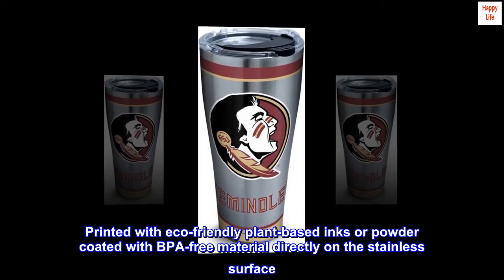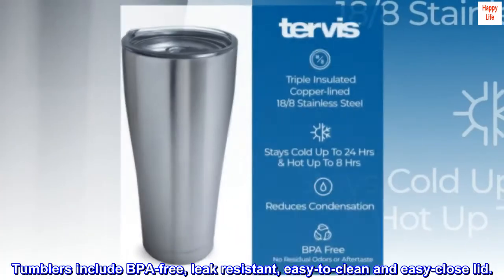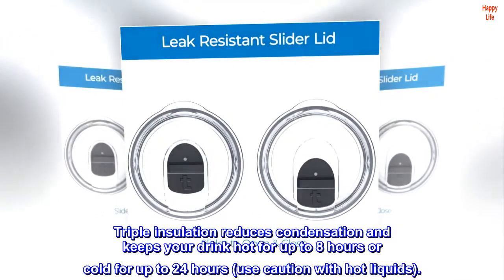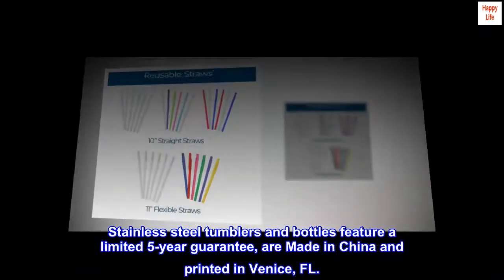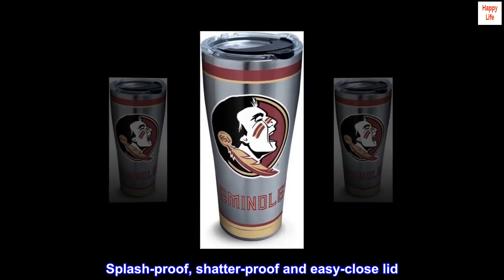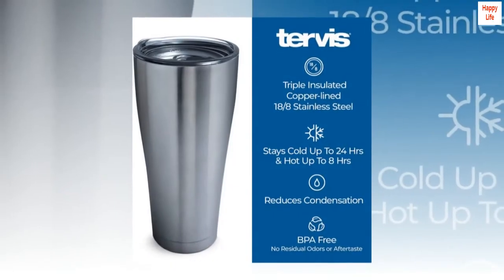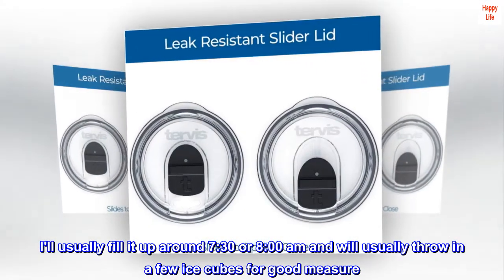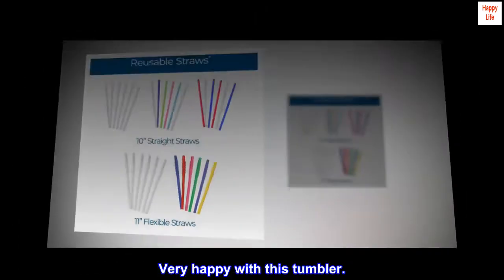Tervis Triple Walled Florida State University FSU Seminoles Insulated Tumbler Cup Keeps Drinks Cold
Printed with eco-friendly plant-based inks or powder coated with BPA-free material directly on the stainless surface. Tumblers include BPA-free, leak resistant, easy-to-clean and easy-close lid.
Triple insulation reduces condensation and keeps your drink hot for up to 8 hours or cold for up to 24 hours (use caution with hot liquids).
For best results, hand wash with soap, water and a scratch-free sponge.
Stainless steel tumblers and bottles feature a limited 5-year guarantee, are Made in China and printed in Venice, FL.
Game day is here, so support your team with this quintessential stainless steel tumbler. Splash-proof, shatter-proof and easy-close lid. Up to 24 hours ice cold or 8 hours piping hot..

Keeps liquids cold for hours
I use this during my work days. I'll usually fill it up around 7:30 or 8:00 am and will usually throw in a few ice cubes for good measure. If I haven't managed to finish my drink by mid-afternoon around 3:00 pm or so, the drink is usually still pretty cold.

Very happy with this tumbler.